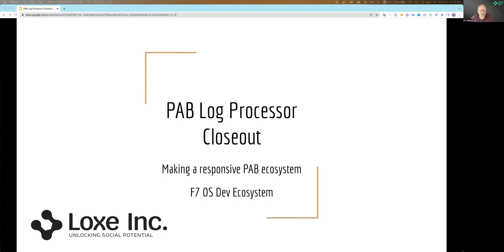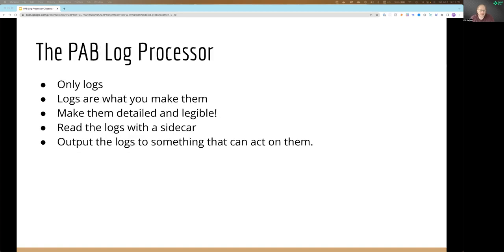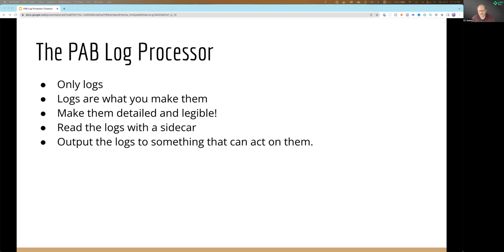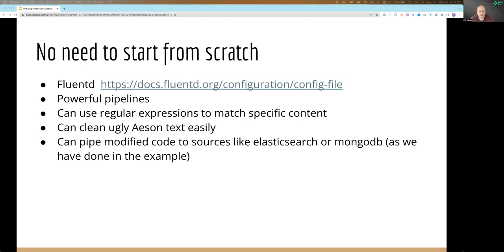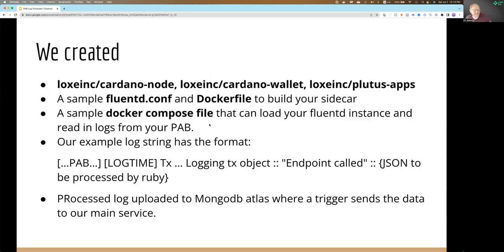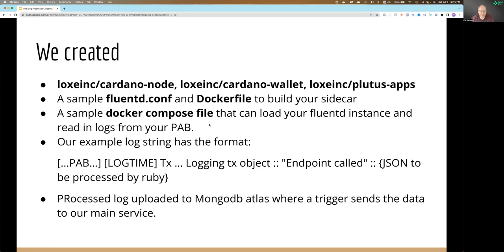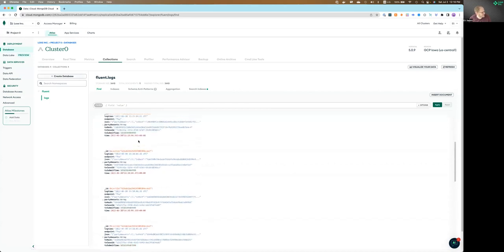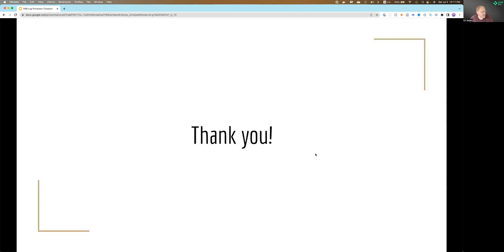PAB Container Log Processor, 700204, Fund 7 - close out video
Project Catalyst is an experiment in community innovation, providing a framework to turn ideas into impactful real world projects.